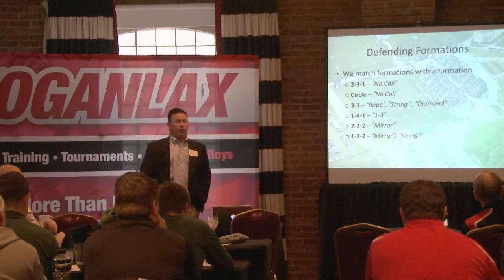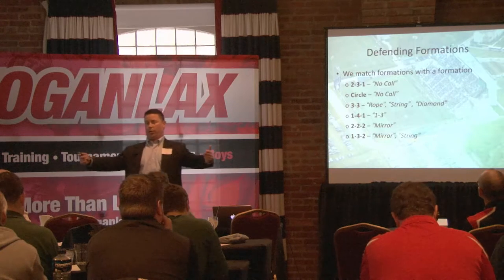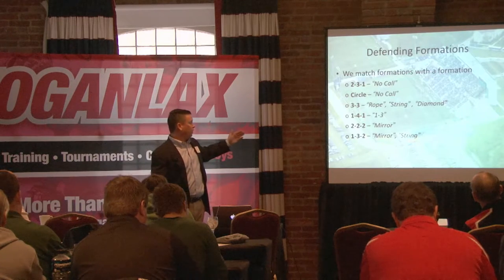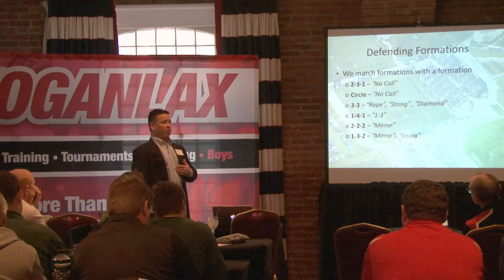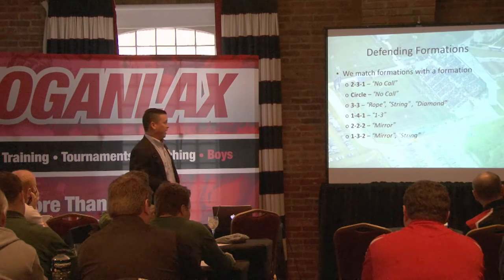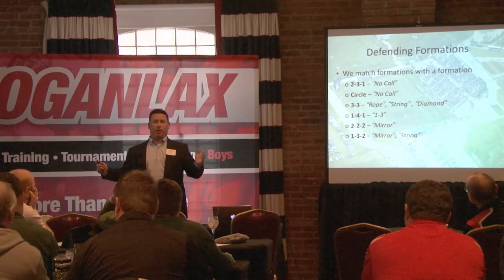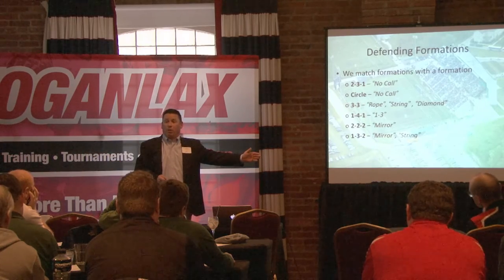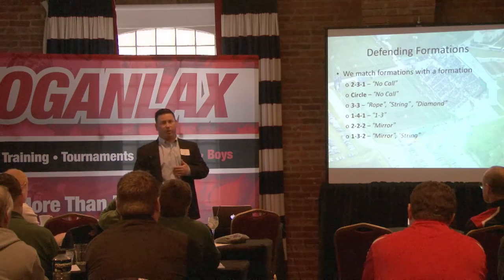Defending Formations - Lacrosse Defense Drills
Man Down Defense: Defending Formations w/ Charley Toomey